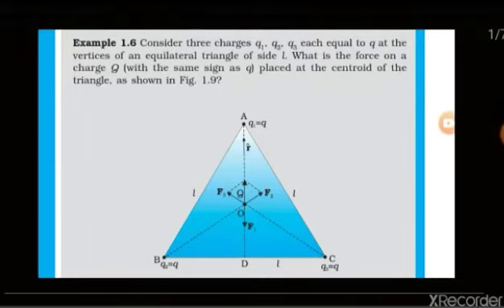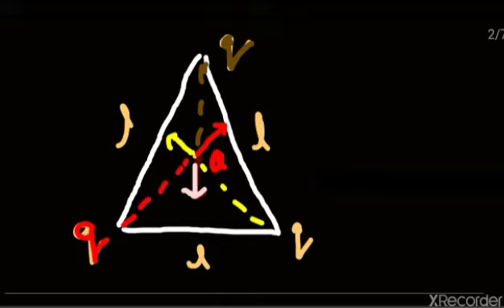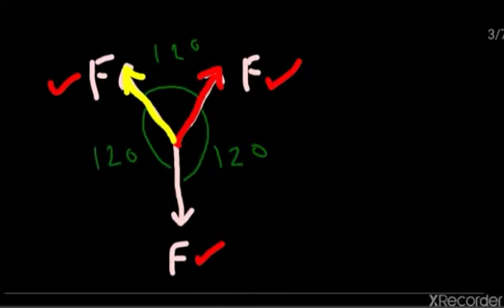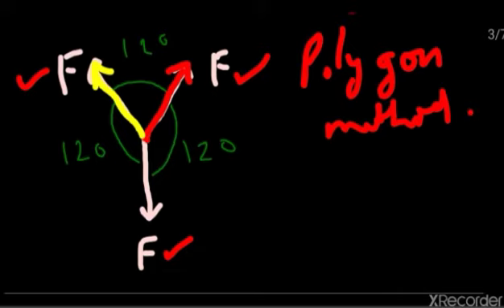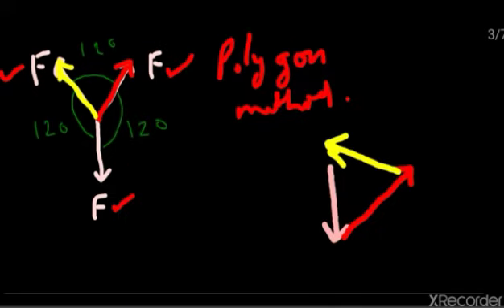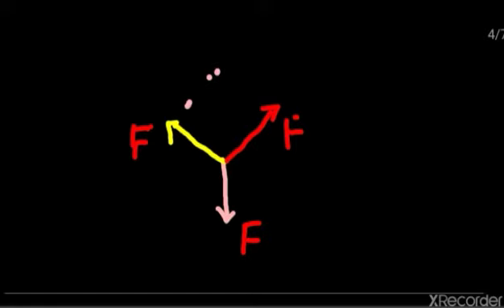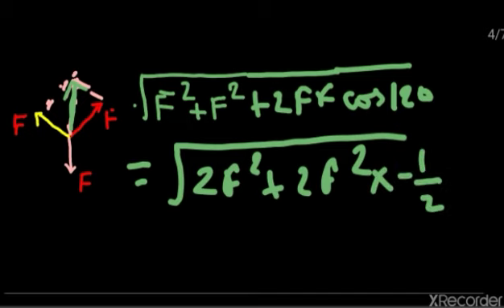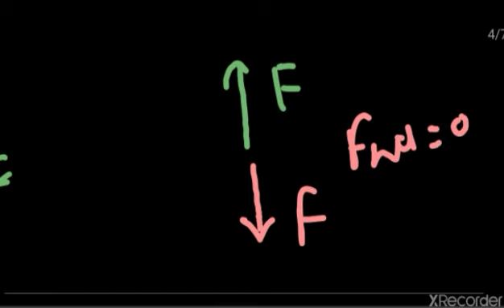NCERT PHY 12 Chap 1 example 1.6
NCERT physics 12th solution chapter 1 --example 1.6